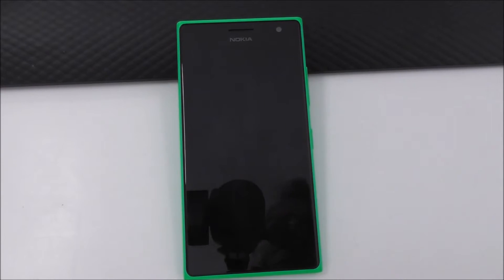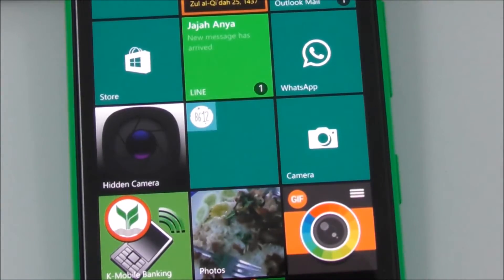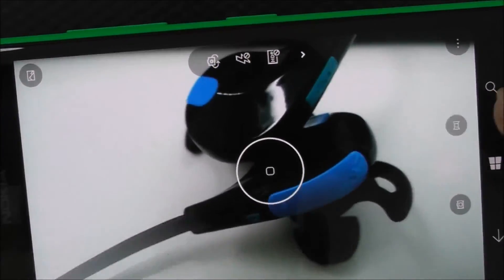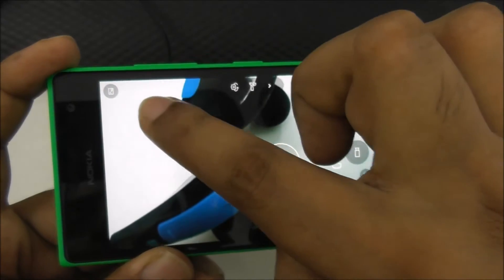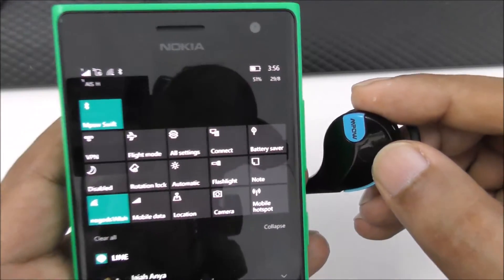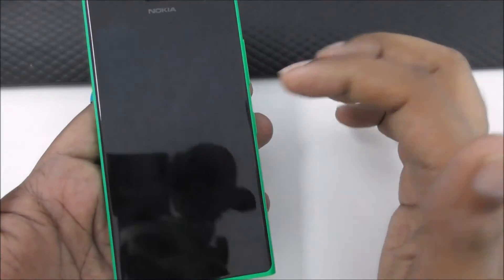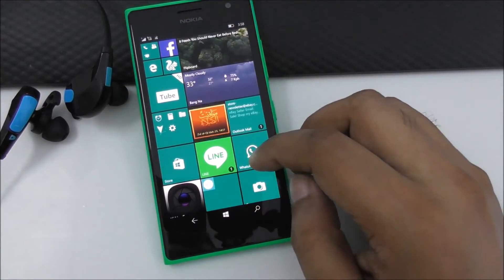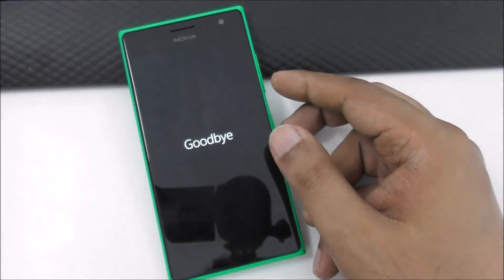Microsoft lumia windows 10 mobile anniversary problems bugs fixes reset part 1 2017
Redstone build 14393.67 or 82 is the Anniversary Update review  but i still think it has some bugs here i will fix it and show you how features .. but the biggest problem is the Wifi bug . bluetooth gallery photo camera file explorer crashes hang hangs stuck issue lock screen mic voice restart factory reset your windows mobile after update and backup increase battery problem

● The Redstone Update 14393.67 Anniversary Update
Phones and devices that can upgrade to Microsoft Windows 10 mobile
950 xl 650
nokia Lumia 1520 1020, 920 930, 640, 640XL, 730, 735, 830, 532, 535, 540, 635 1GB, 636 1GB, 638 1GB, 430, 435, BLU Win HD w510u, BLU Win HD LTE x150q, MCJ Madosma Q501
Redstone build 14393.67 or 82 is the Anniversary Update review  but i still think it has some bugs here i will fix it and show you how features .. but the biggest problem is the Wifi bug 950 XL. bluetooth gallery photo camera file explorer crashes hang hangs stuck issue lock screen mic voice restart factory reset your windows mobile after update and backup increase battery problem 650

Phones and devices that can upgrade to Microsoft Windows 10 mobiles
mobile
950 xl 650